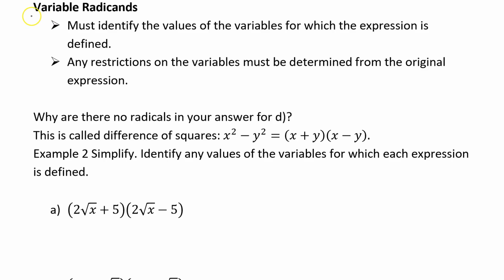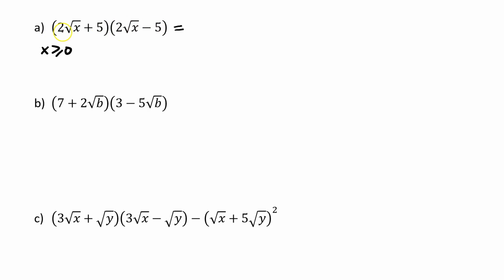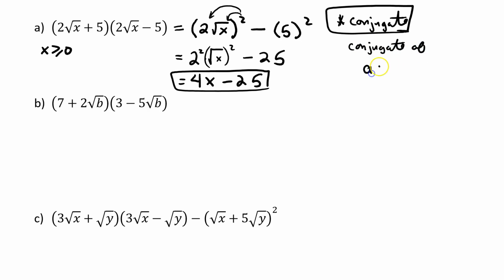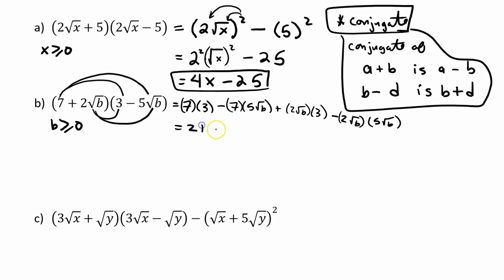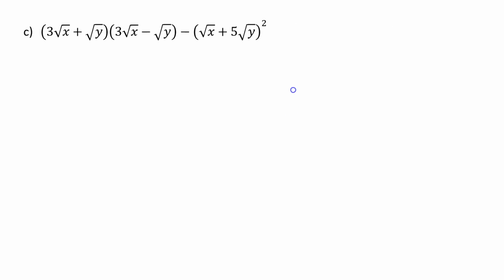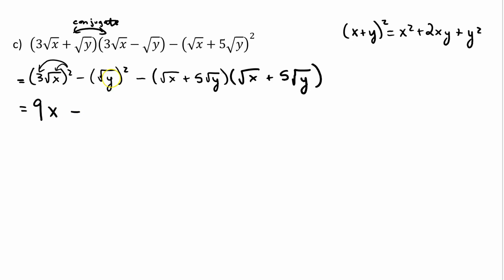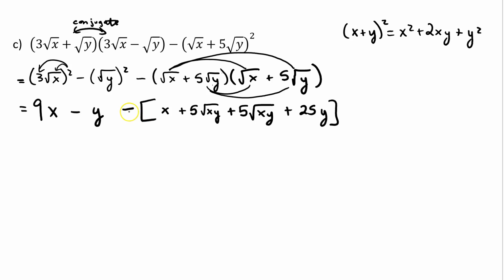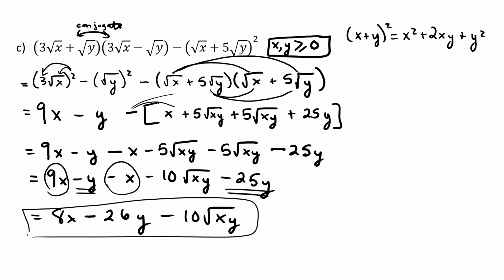4 2 4 Multiplying and Dividing Radicals 2